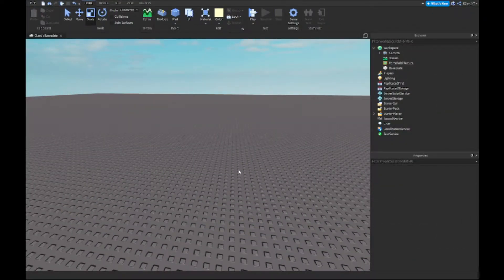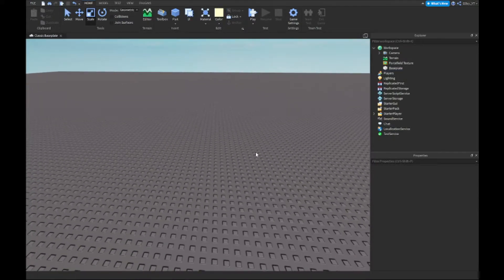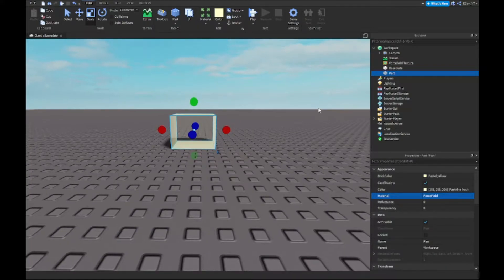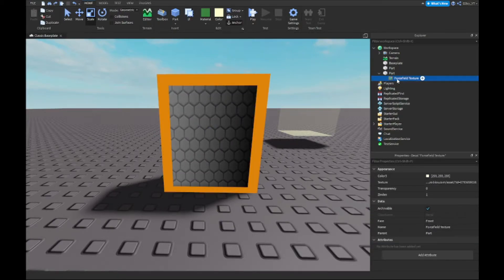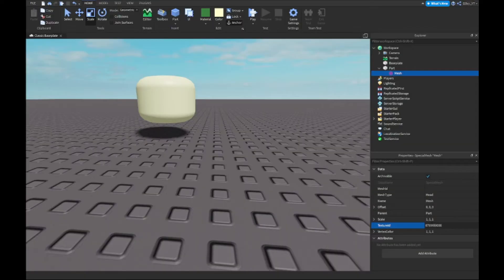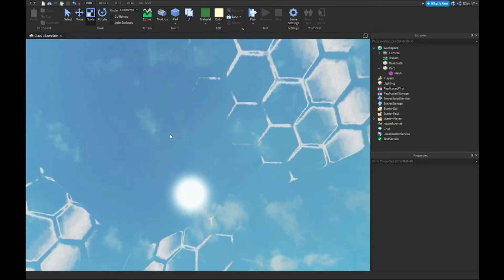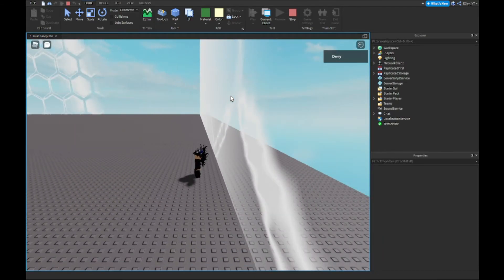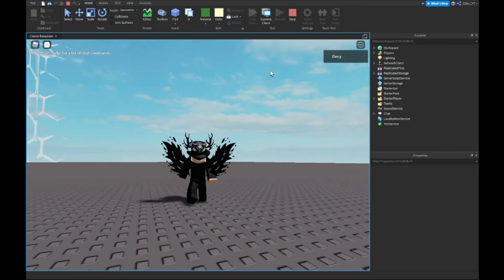How to make a Forcefield in Roblox Studio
in this video, ill show you how to make a forcefield in Roblox Studio

📜SCRIPT📜
No scripts for this video

💙 SOCIAL MEDIA 💙